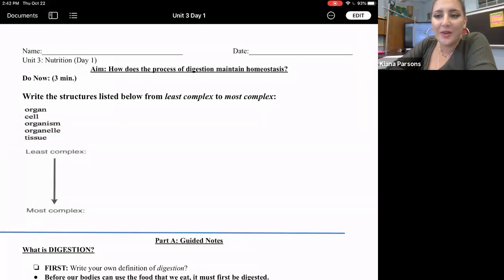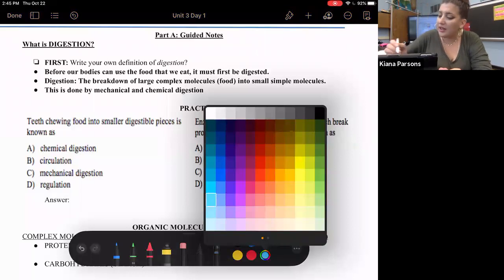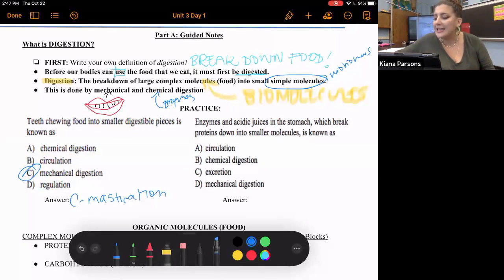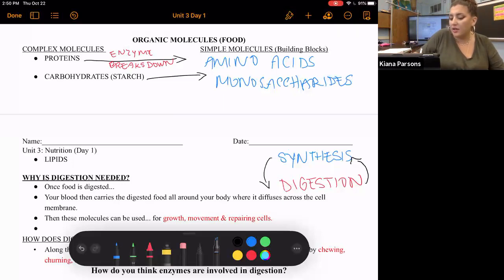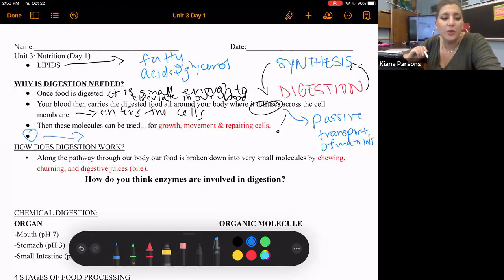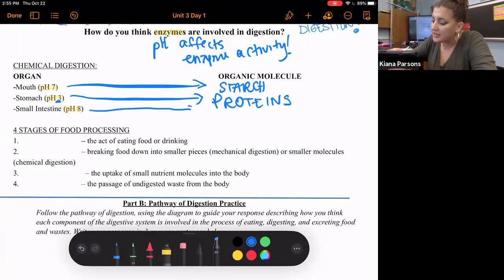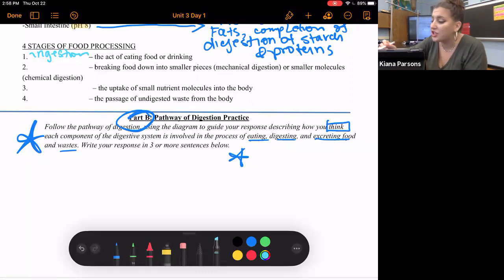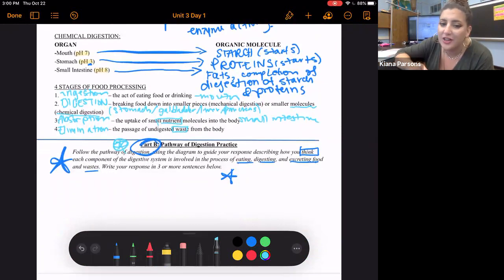Unit 3 Day 1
Aim: How does the process of digestion maintain homeostasis?